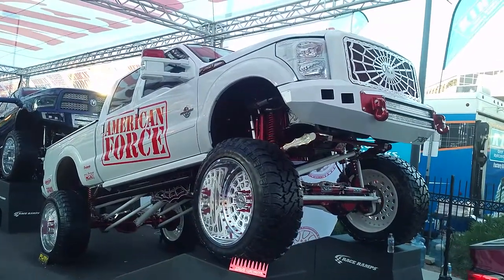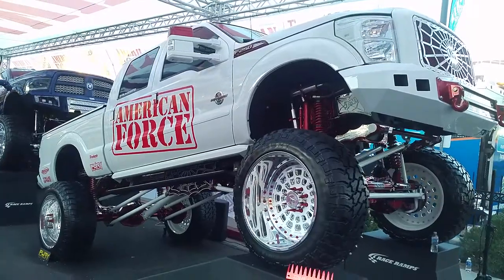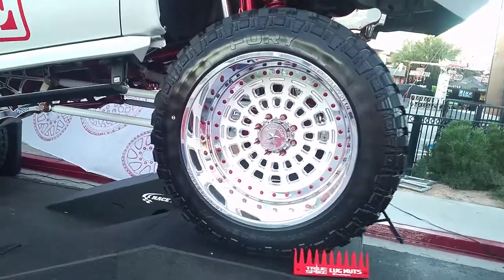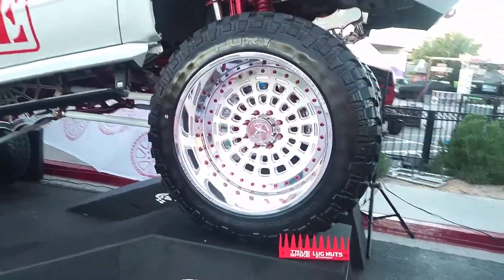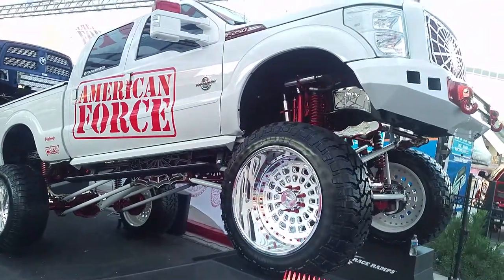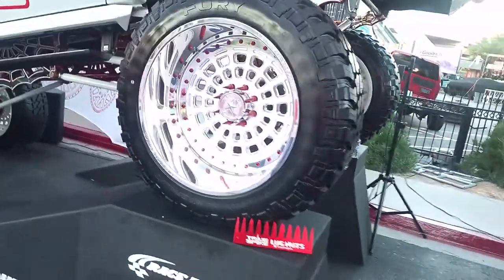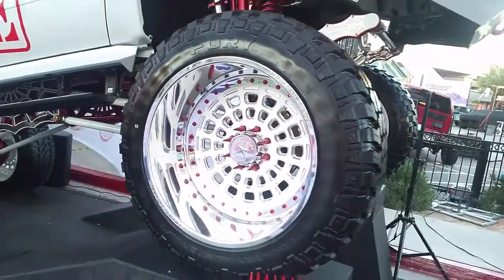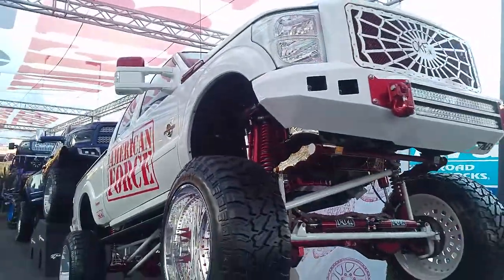American Force Forged Custom Built White Polished Rims Ford F-350 Sema Show